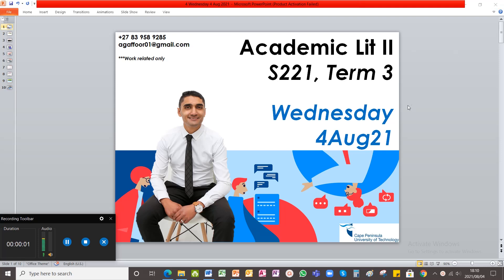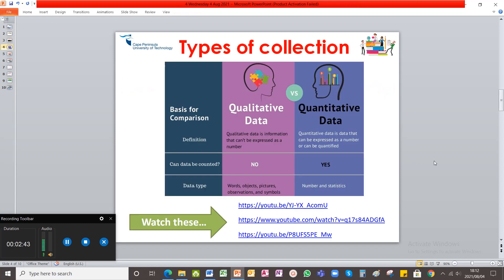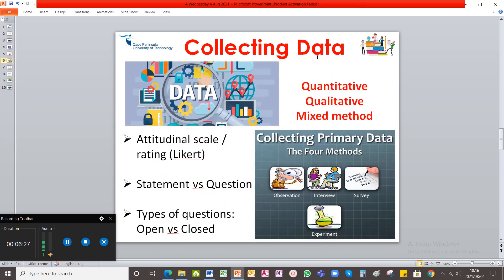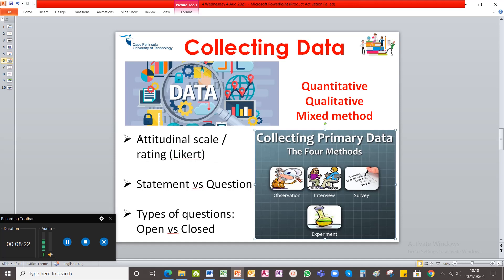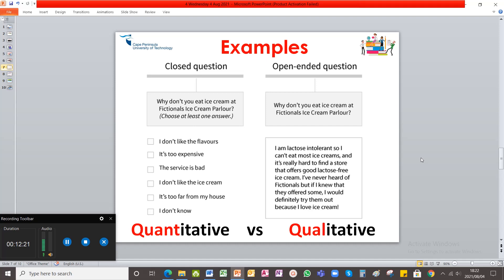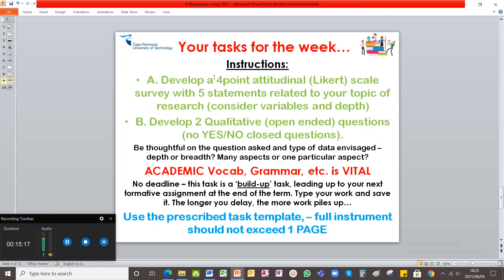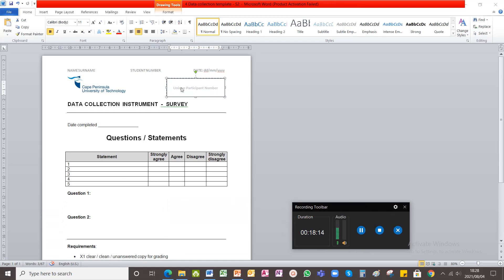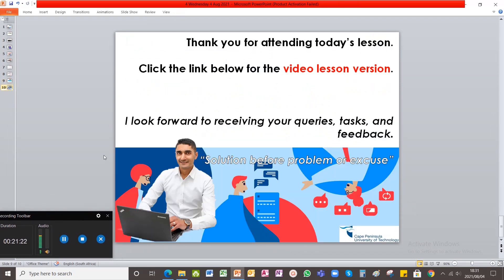4 Wednesday 4 Aug 2021 - AL2